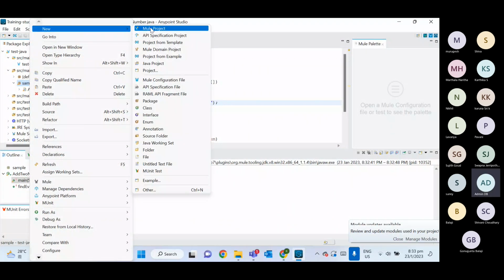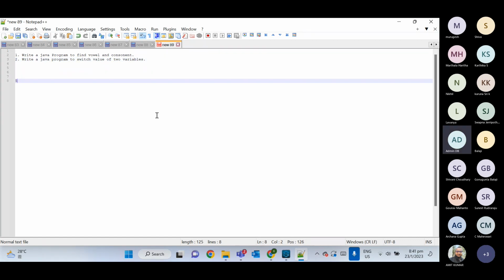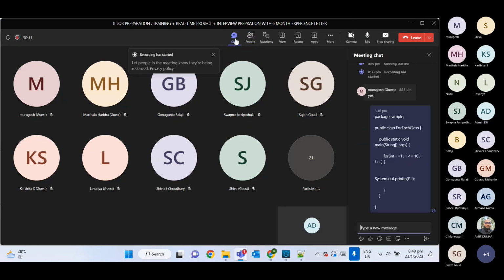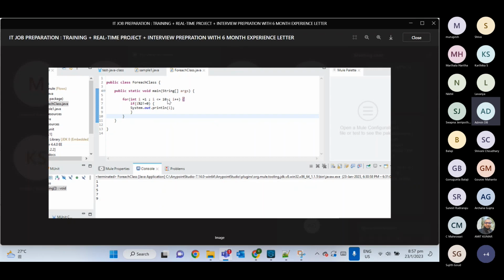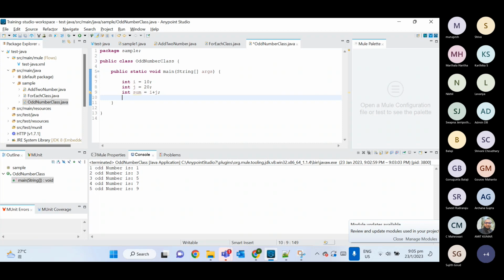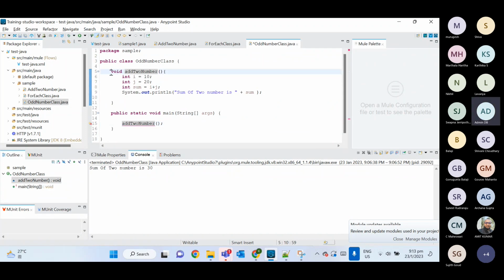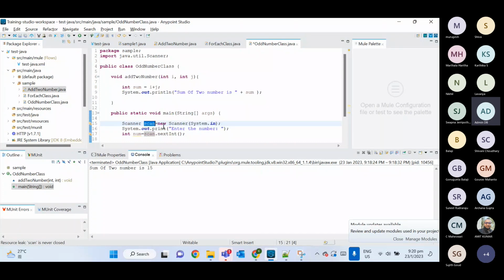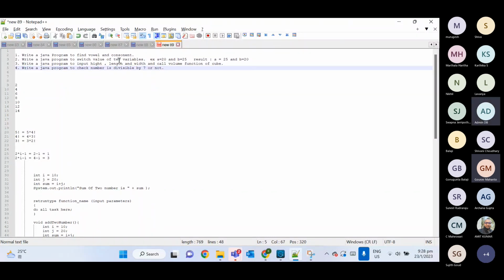SESSION 010 IT JOB PREPARATION TRAINING + REAL TIME PROJECT + INTERVIEW PREPRATION